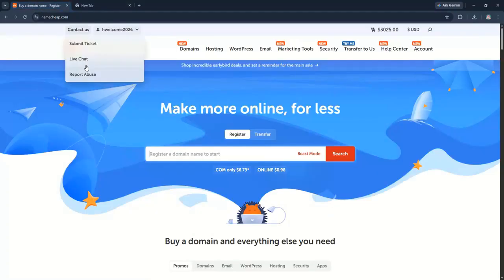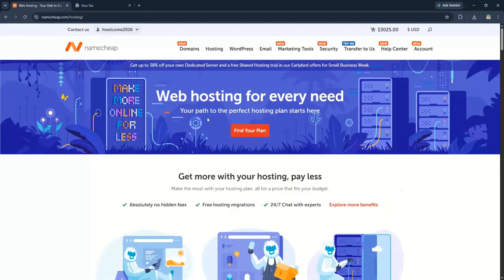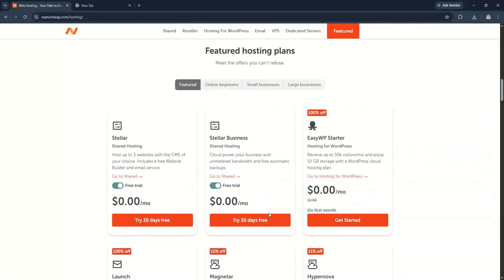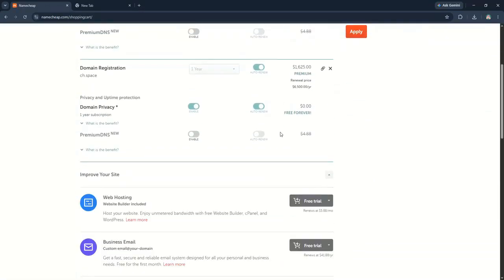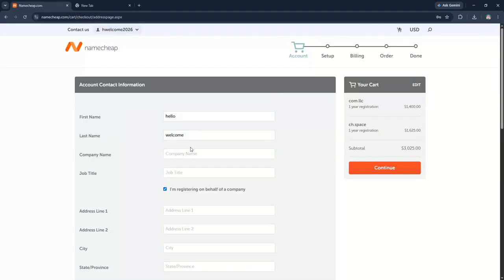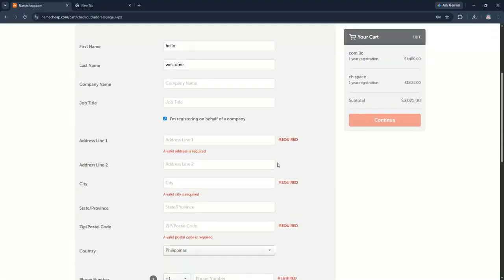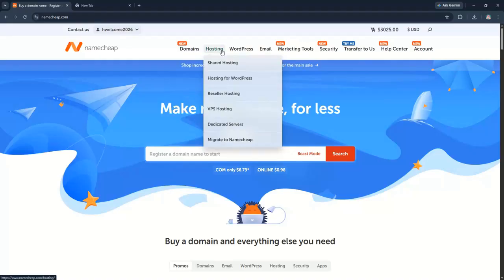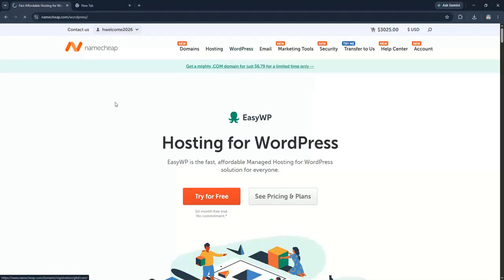How to Host on Namecheap - Step by Step 2026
Learn how to host on Namecheap.

This comprehensive tutorial will guide you through the process of hosting your website on Namecheap, one of the most popular domain and hosting providers. You'll learn how to set up your hosting account, choose the right plan, and configure your domain settings. Get ready to dive into essential skills such as managing your files, installing applications, and optimizing your website for performance—all while leveraging Namecheap's user-friendly interface.